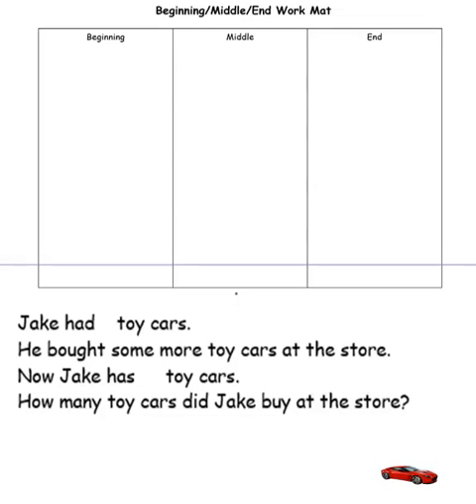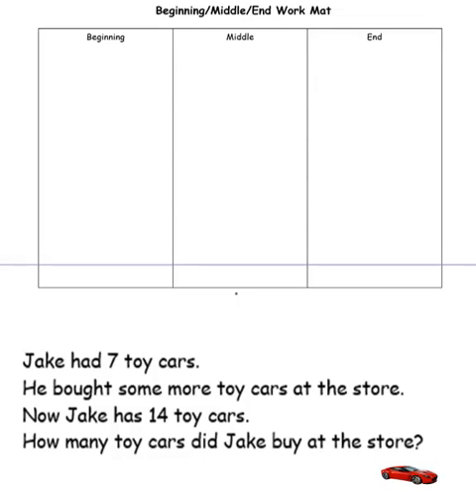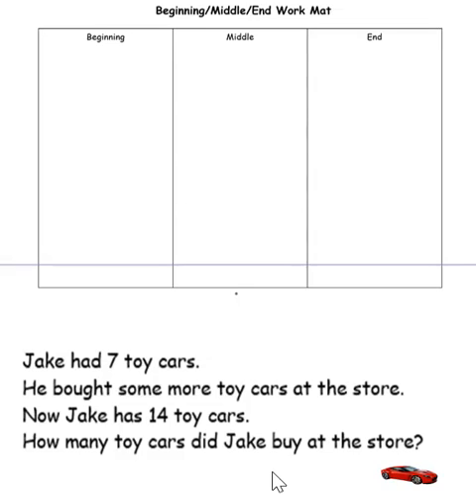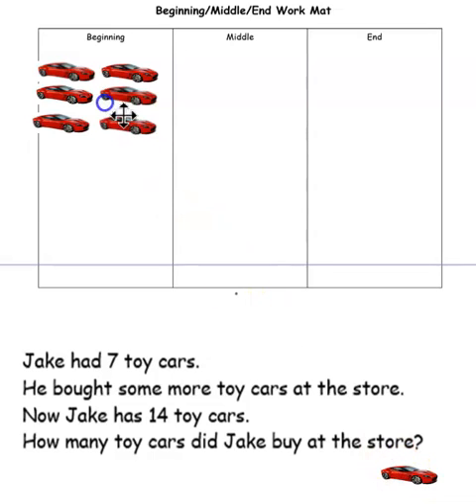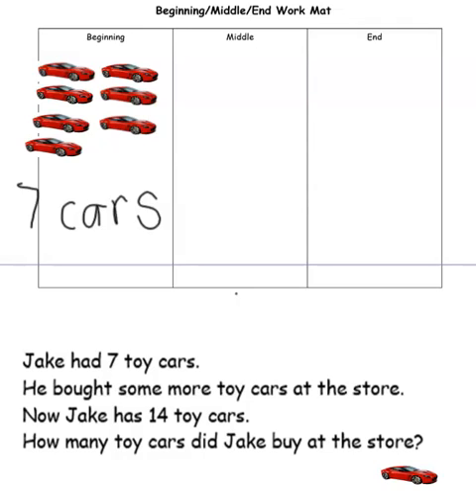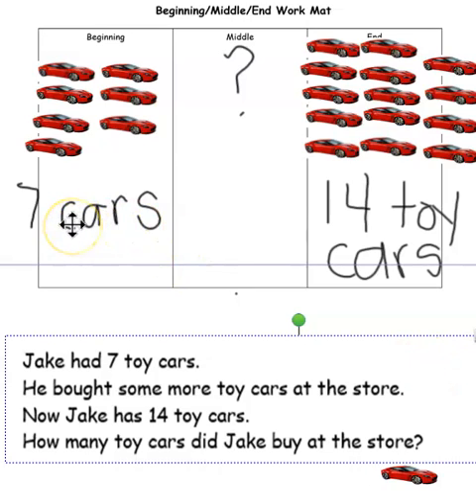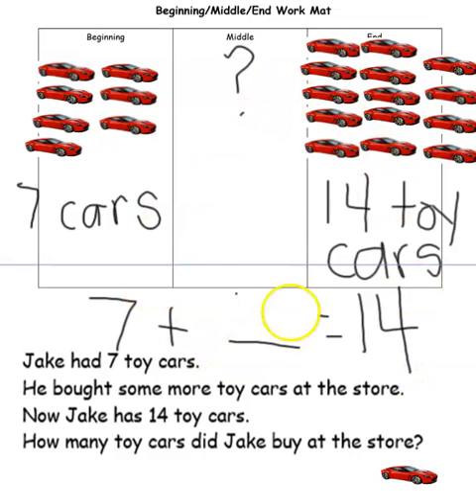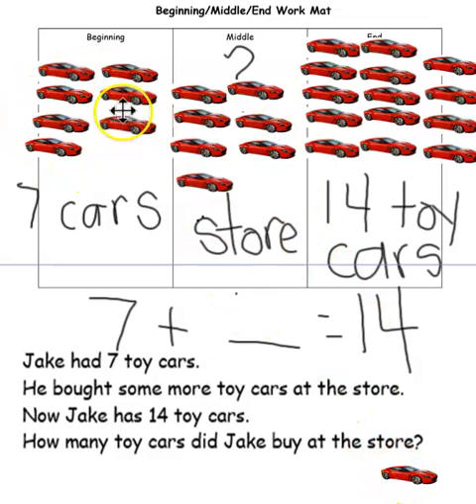Beginning, Middle, End Day 54